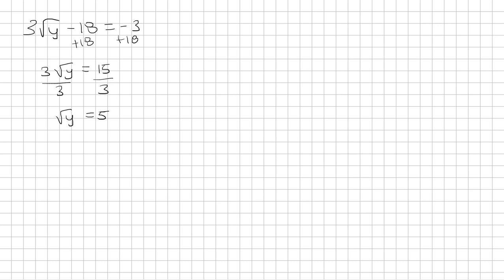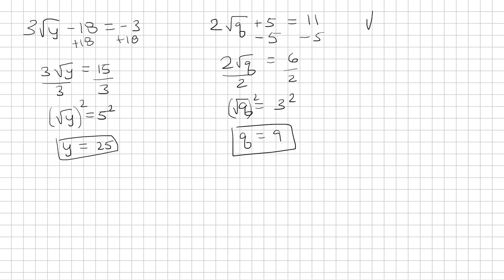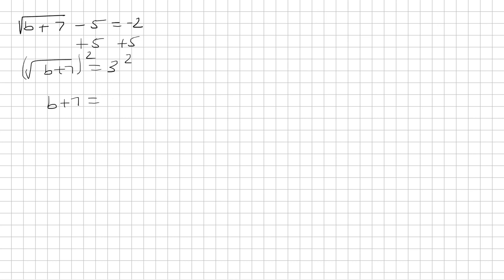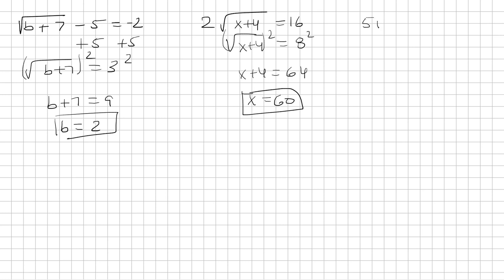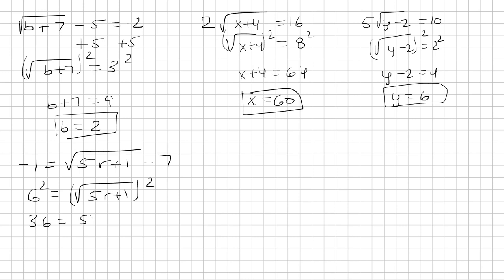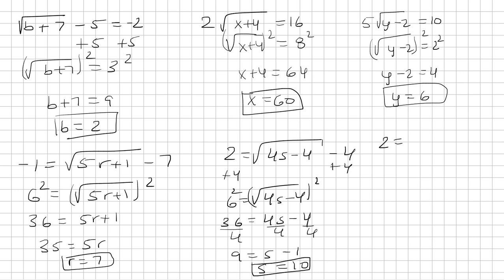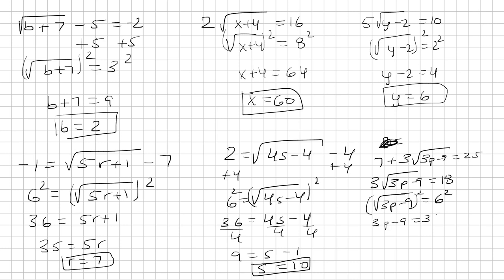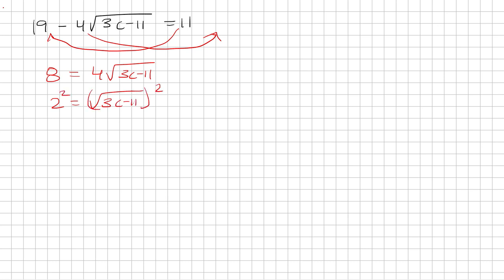Solving equations with square roots